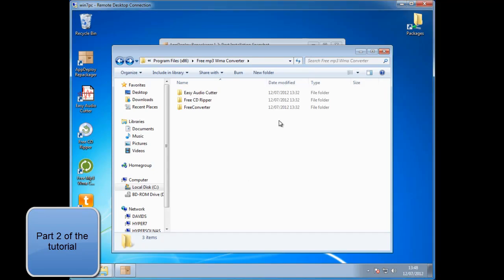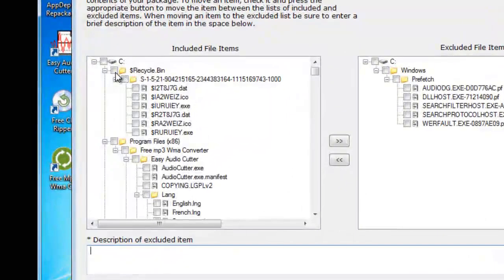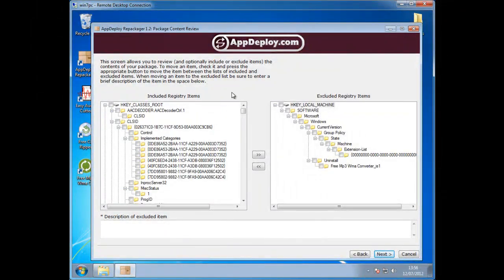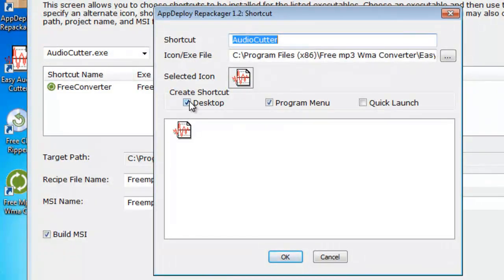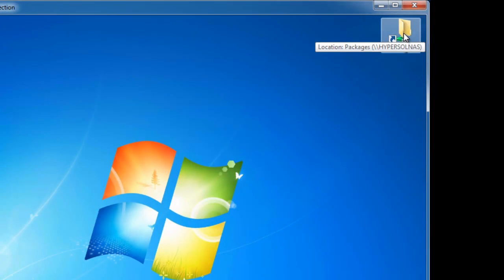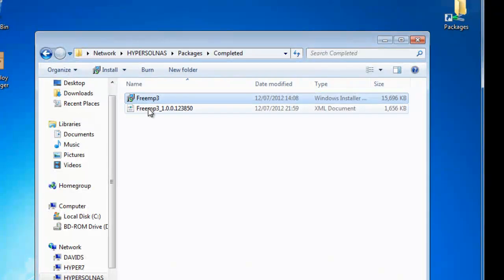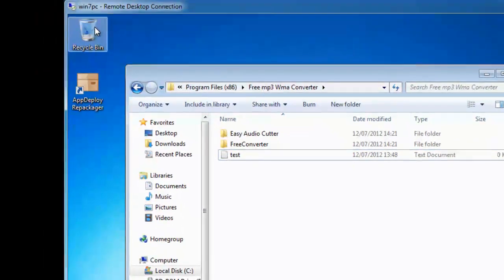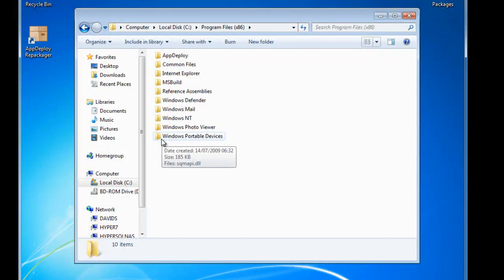Appdeploy's free MSI repackaging tool tutorial Pt.2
Appdeploy repackaging tool tutorial part 2
its free.